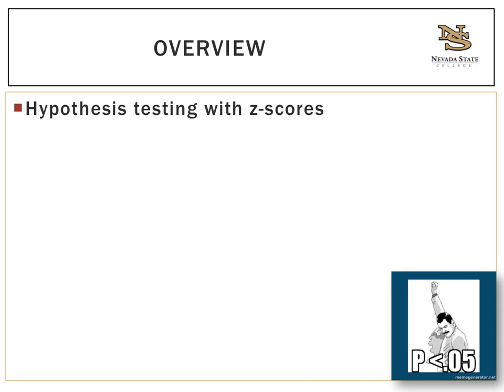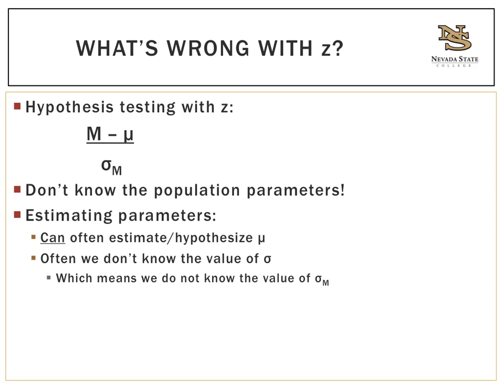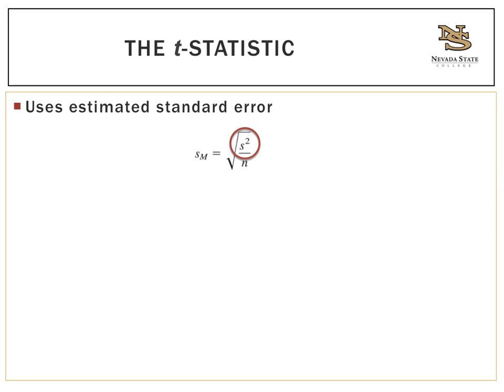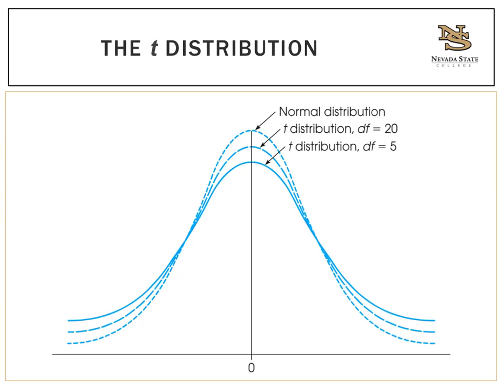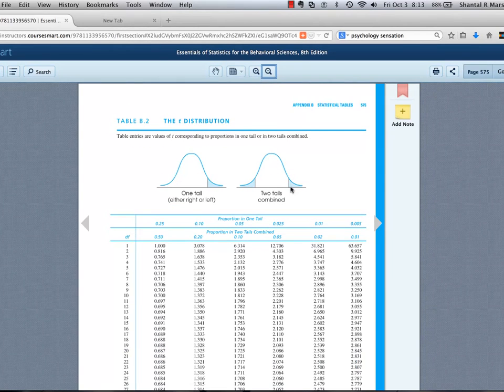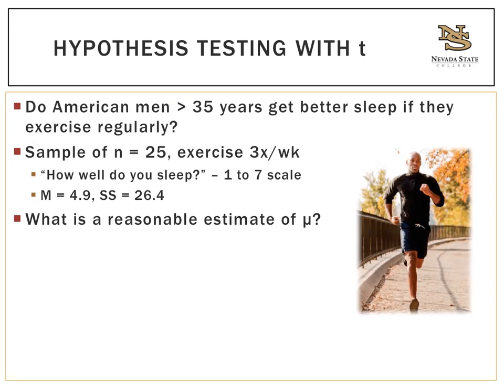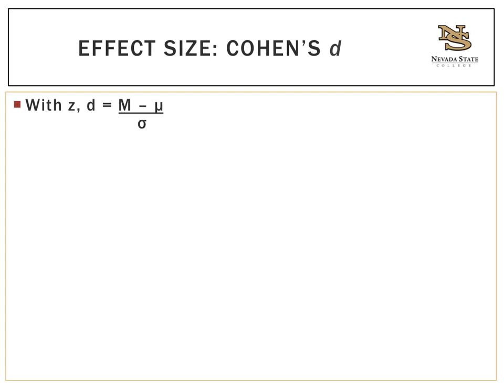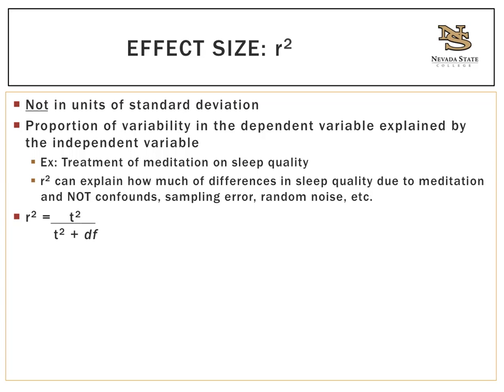Psych210 t Stat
Introduction to the t-statistic.